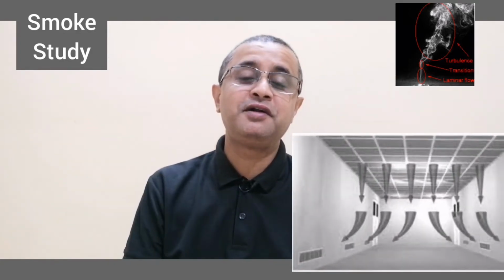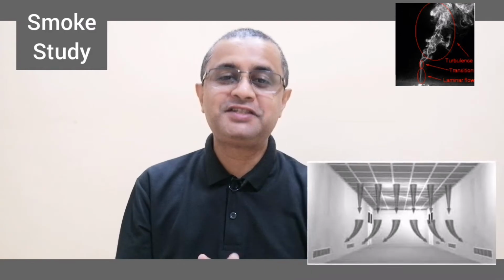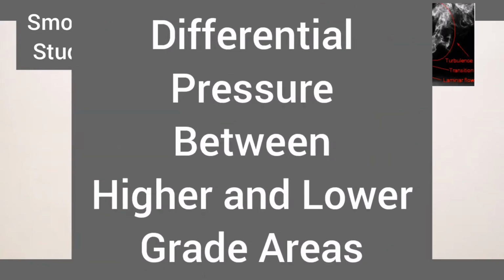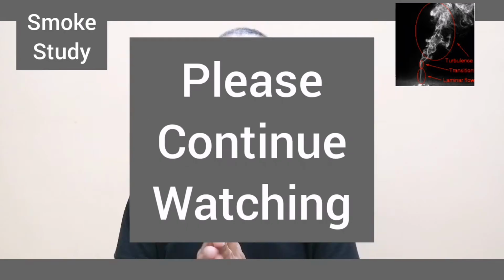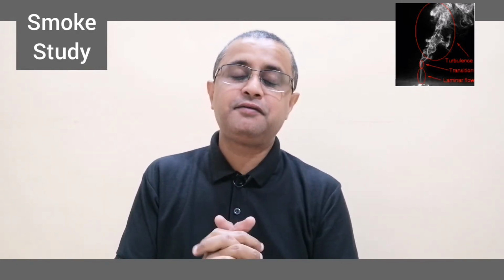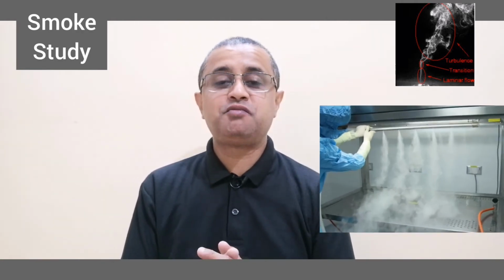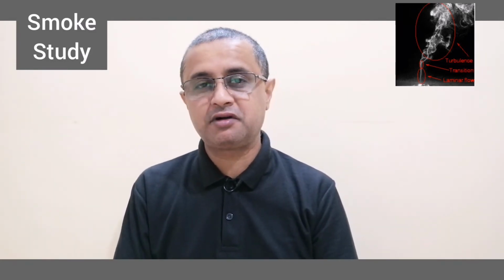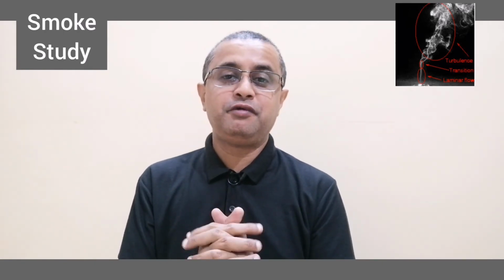How To Do Smoke Studies for Area & Equipment @PHARMAVEN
1. Smoke Studies
2. Media Fill
3. Aseptic operation
4. USFDA
5. GMP
6. Pharma
7. Air flow visualisation

How to Explain Autoclave Validation in Audit? ‎@PharMaven

1. Autoclave
2. USFDA AUDIT
3. Qualification
4. Validation

How to Ready SME for FDA/Regulatory Inspections ‎@PharMaven

Human Error Vs Human Excellence ‎@PharMaven  Human Excellence can Prevent Errors and Failures

Is Human Error is Really Human Error?
Explained with Example
6M Investigation Method man material usfda pharma gmp incident investigation ‎@Dhavalkumar Surti

Timeline for Incident Investigation and Closure how investigation pharma gmp usfda when to start ‎@Dhavalkumar Surti

1. How to Investigate
2. Investigation
3. Incident Investigation
4. USFDA
5. Pharma
6. Audit
7. GMP

This video is about How Documents can be presented in a Regulatory Inspection for Better Representation and To Avoid Uncomfortable Scenarios during an Inspection

How to Face USFDA Audits GMP

GMP, How to Face Audits,

DHAVAL SURTI
@Dhavalkumar Surti

USFDA How to Face Audits Questions and Answers 👍👍👍👩‍💼👩‍⚖️

GMP, How to Face Audits, Questions and Answers

Part 2 of series About How to Face Regulatory Inspection, this part focused on How to answer questions in regulatory inspection

DHAVAL SURTI

Few Insights on How to be Successful in Regulatory Inspection in Pharmaceutical Industry, Mainly on Personnel Practices and Procedures

Few Insights on How to be Successful in Regulatory Inspection in Pharmaceutical Industry, Mainly on Personnel Practices and Procedures7